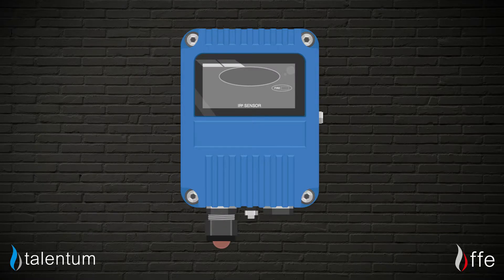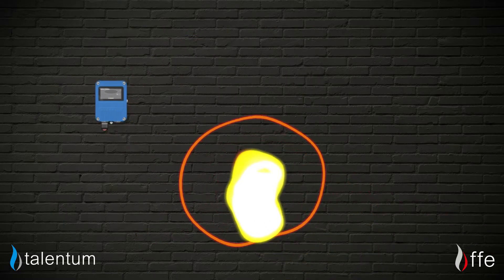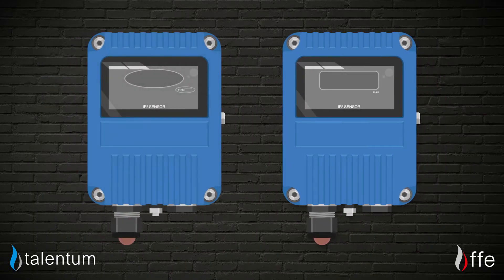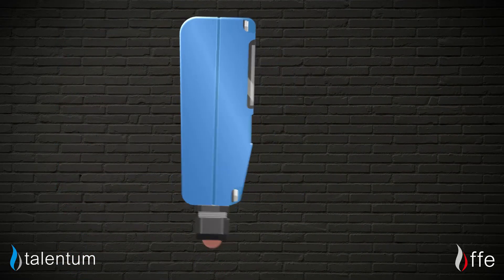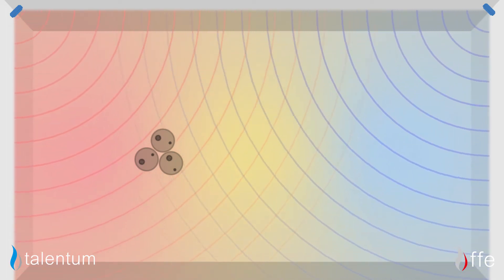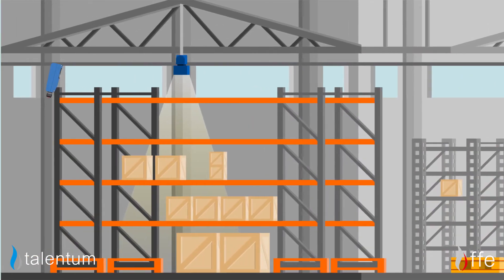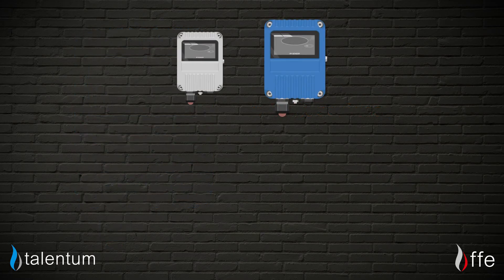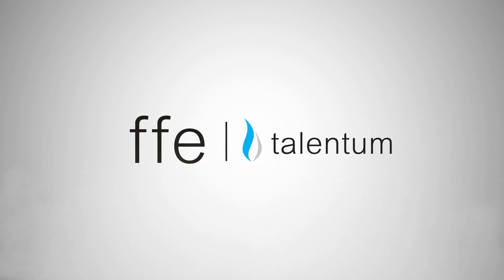Talentum Flame Detectors - All you need to know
Talentum® is a high speed infrared device for flame detection designed specifically to detect a spark, or a characteristic flicker of a flame, faster and more accurately than a smoke or heat detector, even where dust, steam or smoke are commonplace, Talentum® provides unmatched fire protection for high value industries.

Watch this video to find out how you can choose the right detector protect your environment.